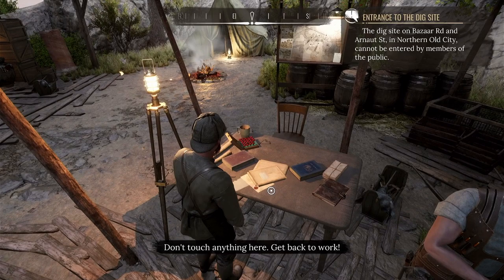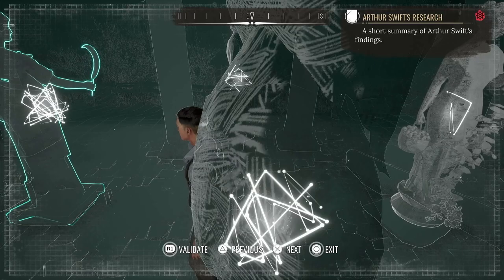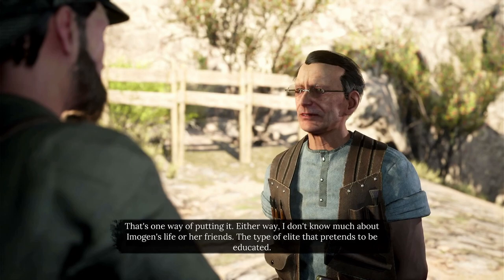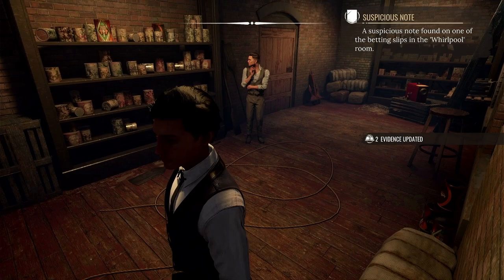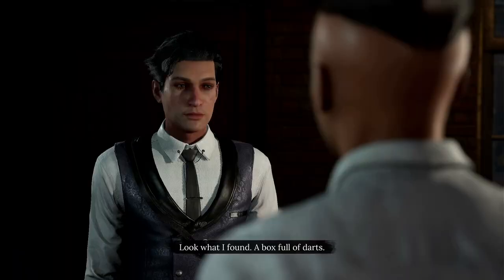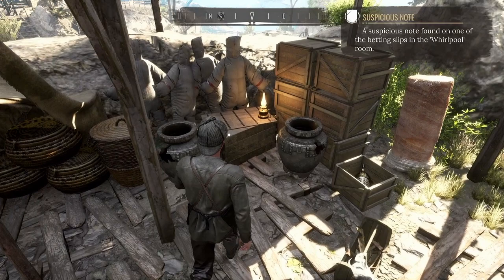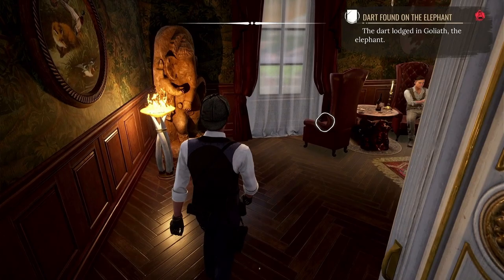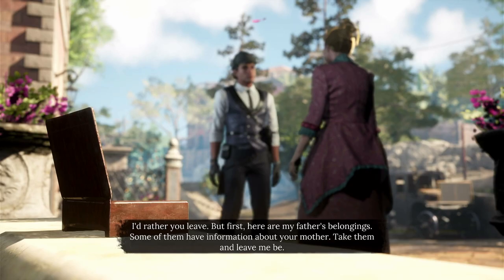Sherlock Holmes Chapter One / Part 8 / PS5 Gameplay Walkthrough / THE GILDED CAGE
Full gameplay walkthrough of Sherlock Holmes Chapter One.
Sherlock finds and arrests the killer of Theodore Gilden.